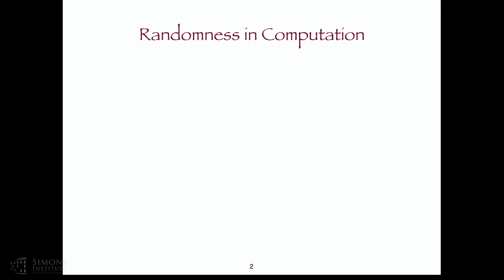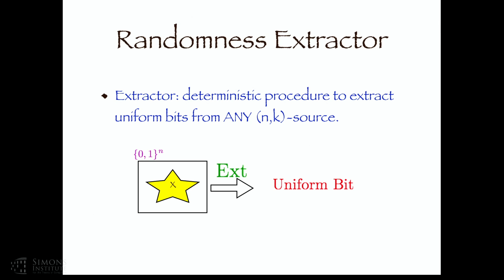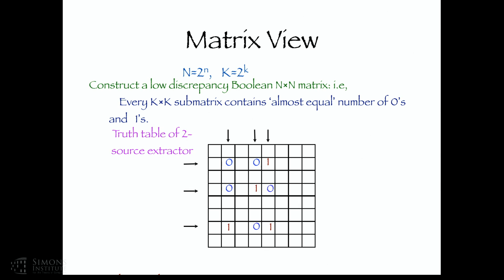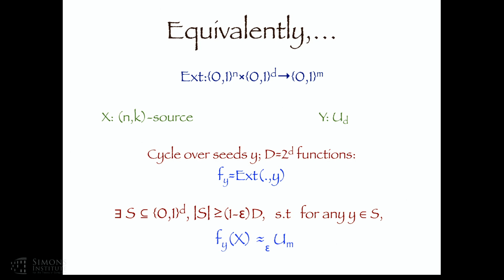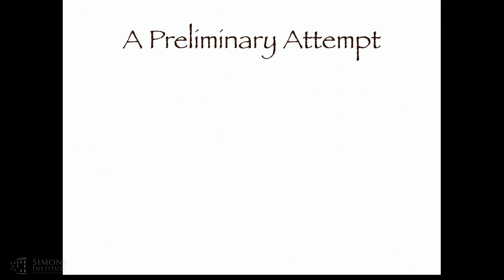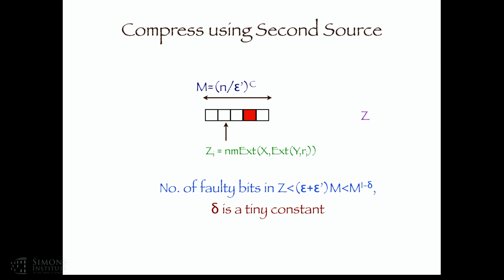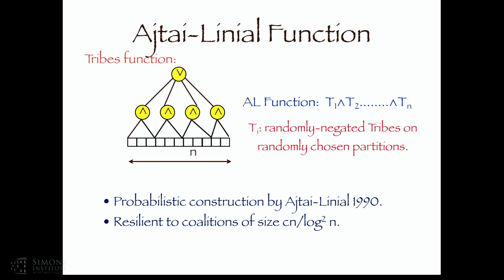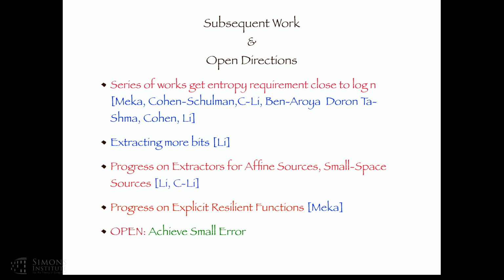Explicit Constructions of Two-Source Extractors and Ramsey Graphs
Eshan Chattopadhyay, Institute for Advanced Study
Expanders and Extractors